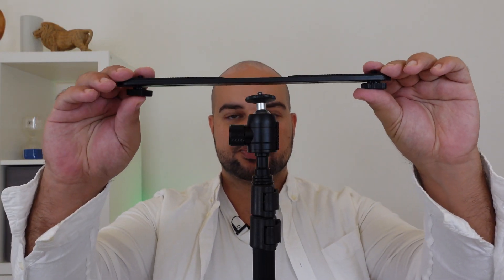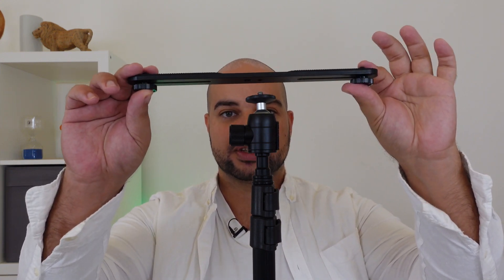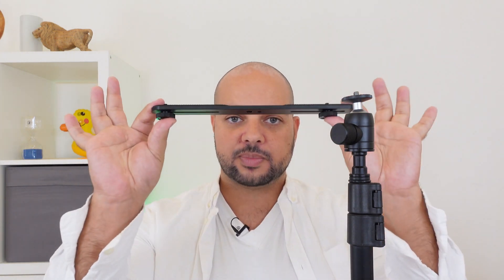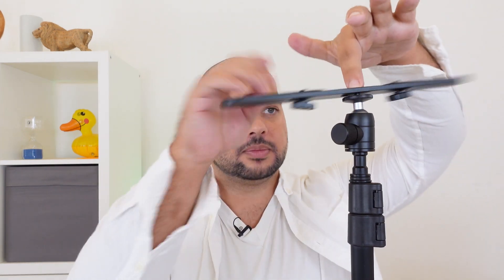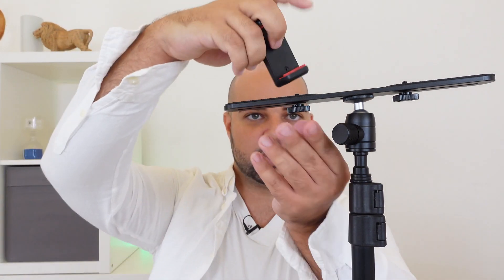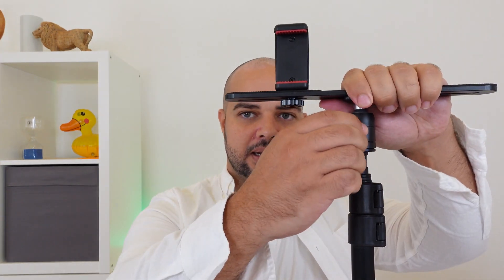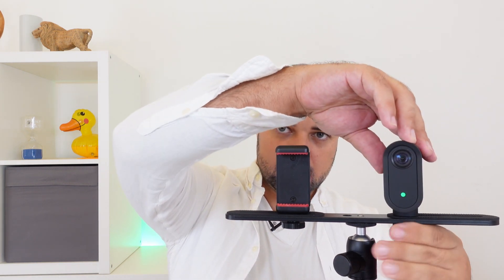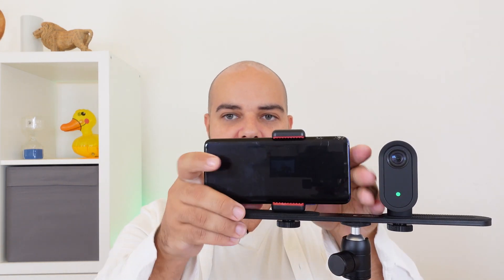Getting Started with the Faith Online Live Streaming Kit: The Phone Mount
What do you do when you are in a situation where you have to play the role of both the speaker and the videographer? For small churches this is especially likely to happen. The tool for this situation is the spreader bar that we've included in the Faith Online Live Streaming Kit. Learn how to quickly set it up in this short video.

We invite you to visit and review all our training materials, available